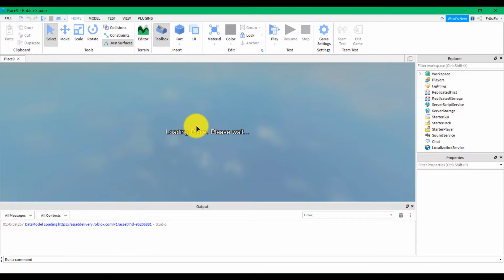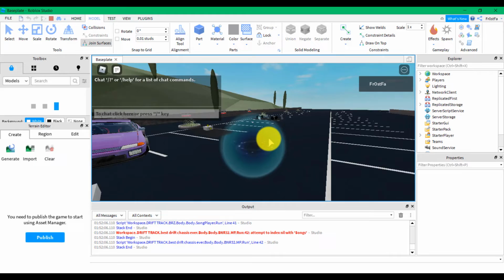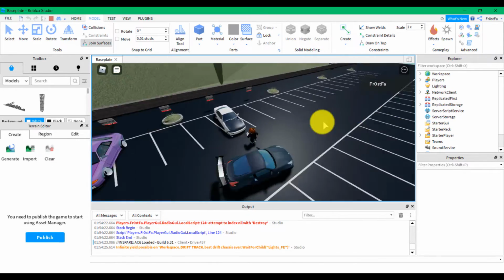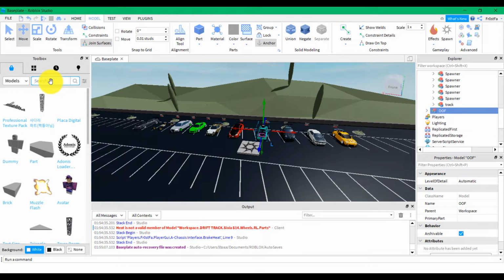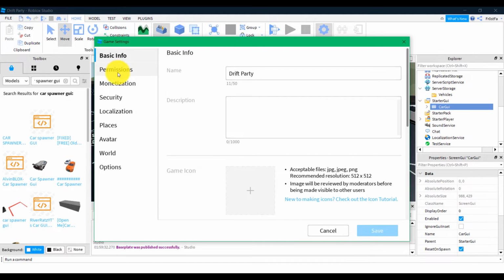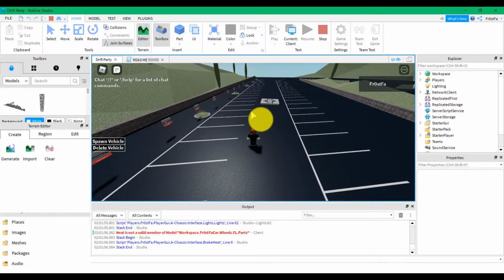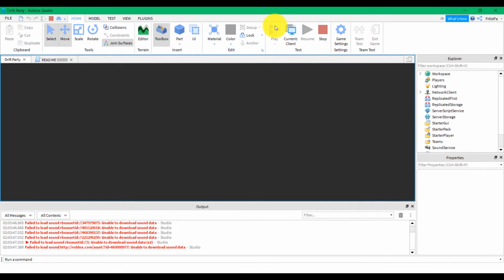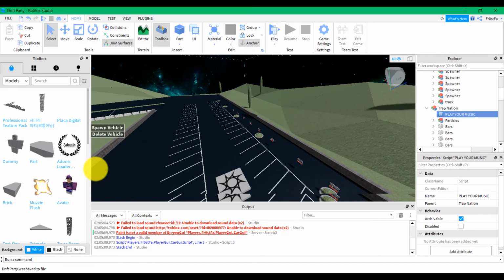Roblox | Enjoy the Drift Party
Do you want to learn how to create your own games in Roblox Studio? Come join us for your first free lesson

Lesson: How to make the game "Drift Party" in Roblox Studio.

In this video we will show you how to make your first game in Roblox Studio. Our game will be abour riding cool cars!
- you will see how to make games in Roblox Studio;
- we will create a real racing atmosphere adding background and music;
- we will use cool sporty cars which you can choose between - try them all!